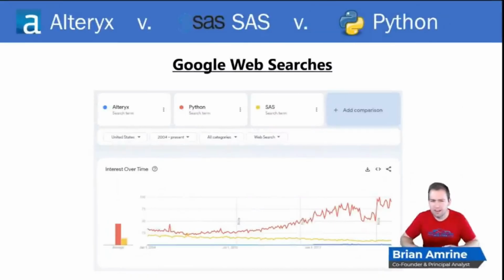Python, SAS, & Alteryx: Google Search Trends Over Time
Unsure which data analytics tool is most popular? This video dives into Google Search Trends to reveal the changing popularity of Python, SAS, and Alteryx over time. Discover which tool is on the rise for your data science journey (2 minutes).

python, sas, alteryx, data science, data analytics, google trends, data science tool popularity, machine learning, big data

CHAPTERS:
0:00 data science tool comparison